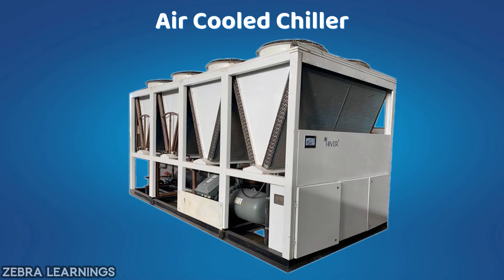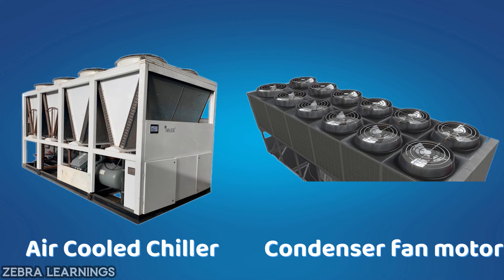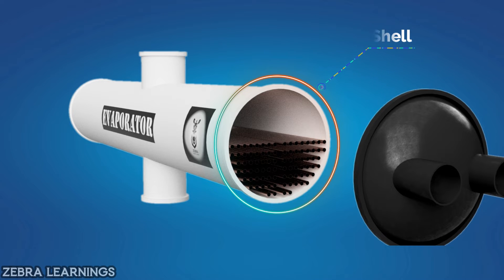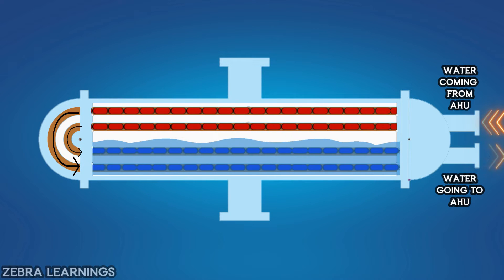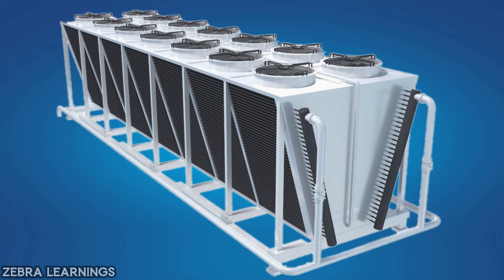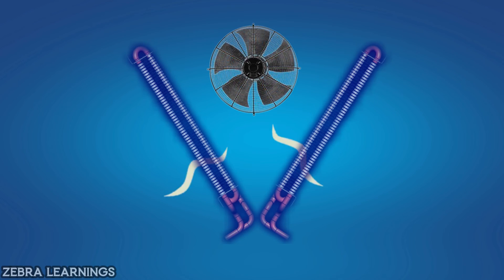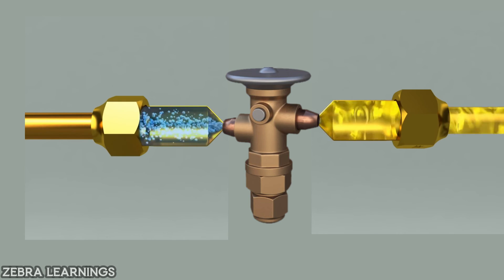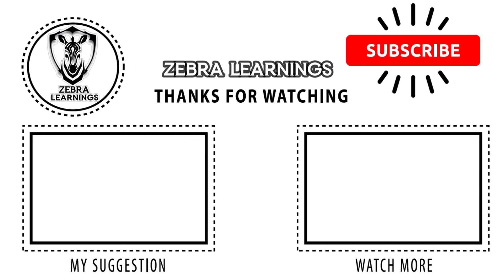Air-Cooled Chiller Working Principle | Animation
Discover how these essential systems play a crucial role in cooling applications, from industrial settings to HVAC systems. This video breaks down the key components and operation of air-cooled chillers, providing a clear understanding of the technology driving efficient cooling solutions. Whether you're an HVAC enthusiast or just curious about the mechanics of cooling, this video is your guide to the fundamentals of air-cooled chiller systems.